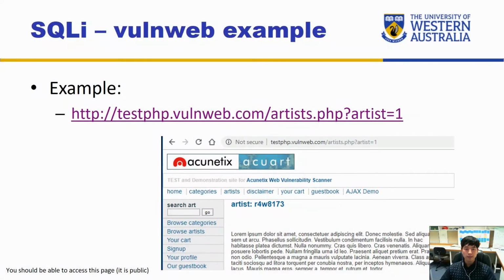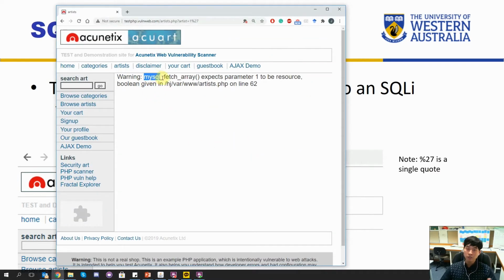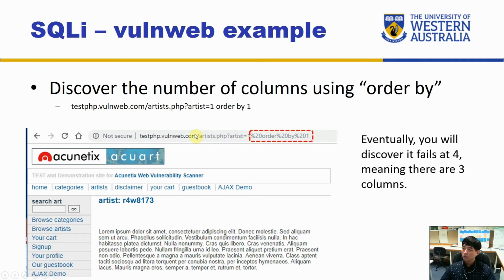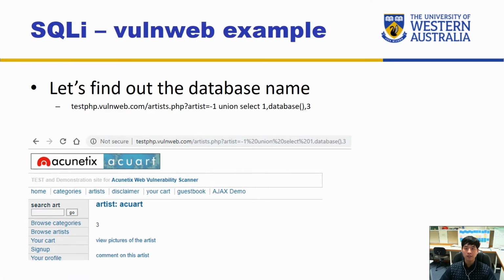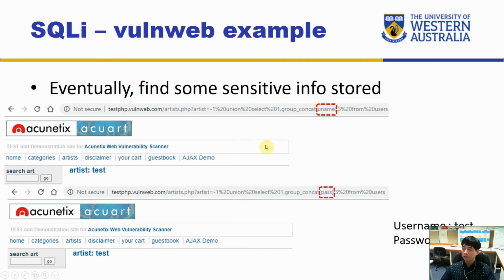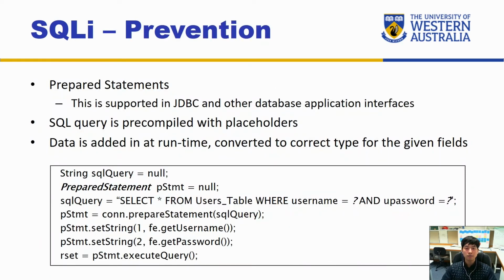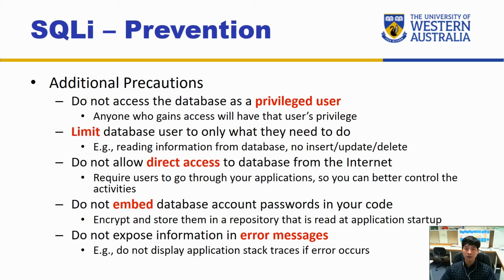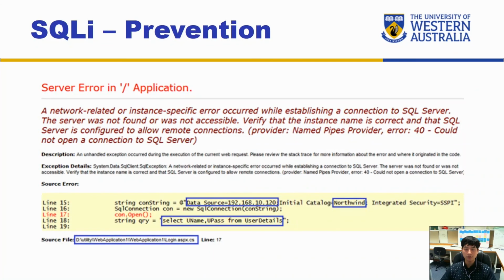CITS3004 - 6.2. SQLi on web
failed voice recording on my phone, so had to resort to the webcam voice recorder...